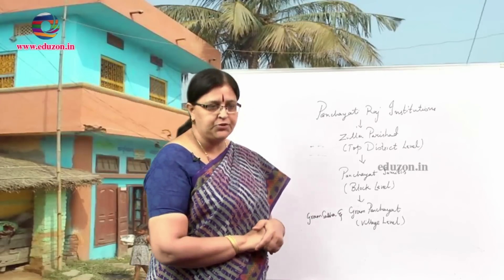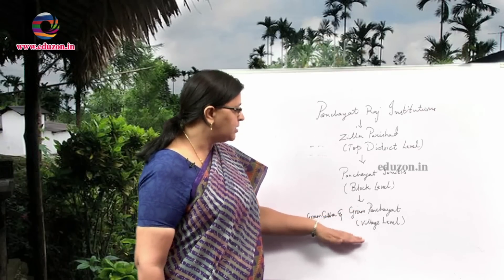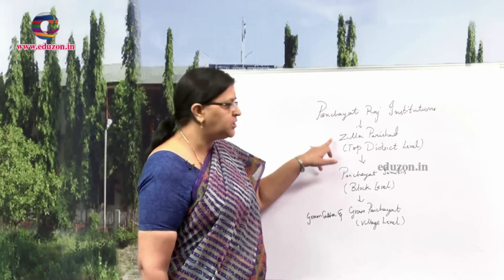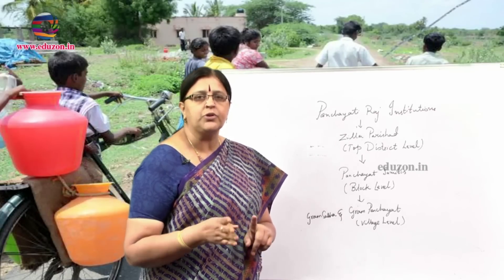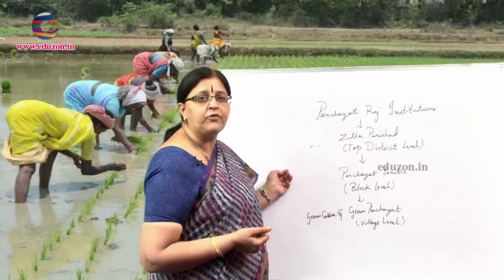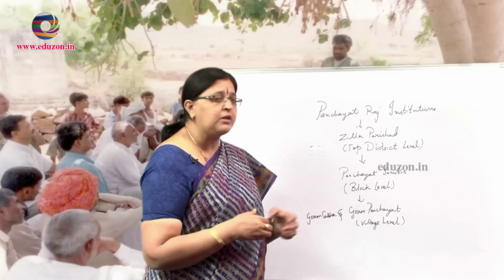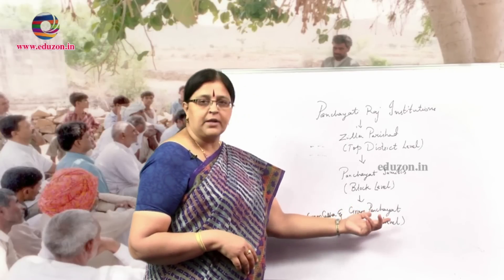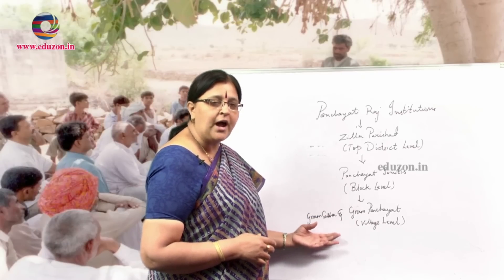Village Panchayats || 6th Class Social Studies